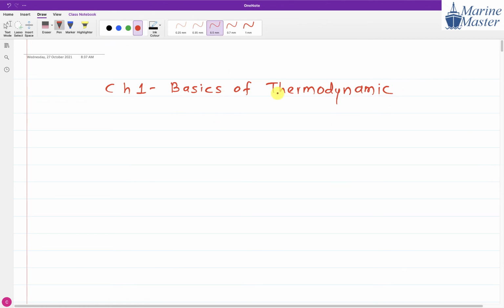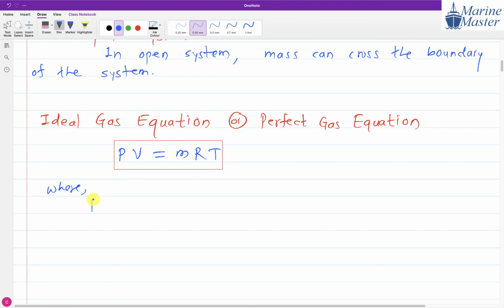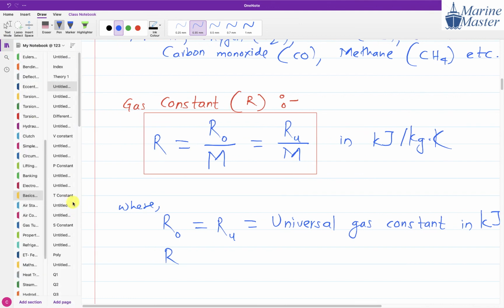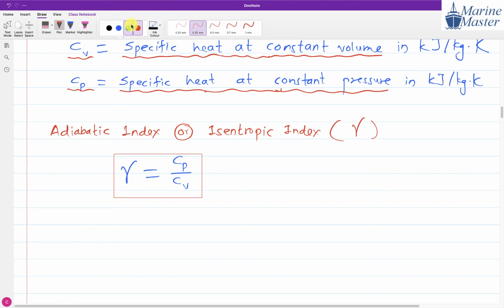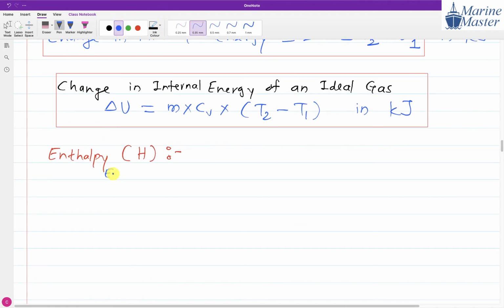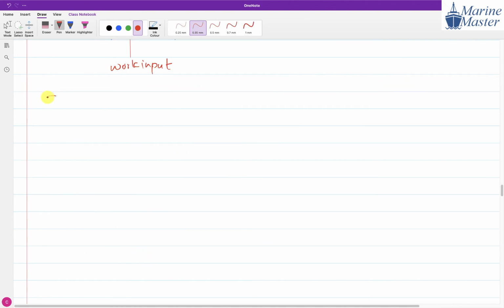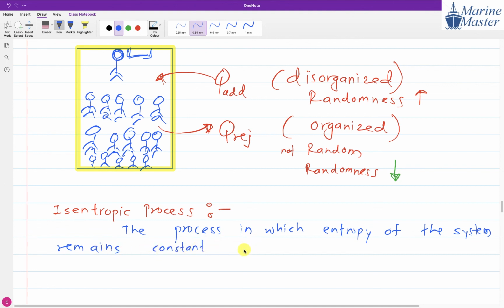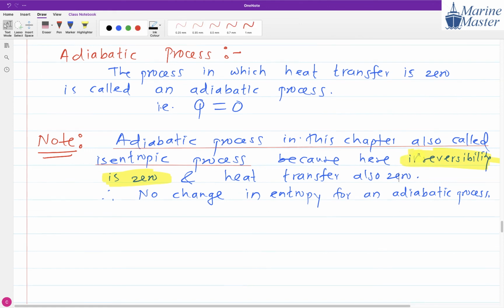Basics of Thermodynamic-1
This video explains few basic concepts of Thermodynamics